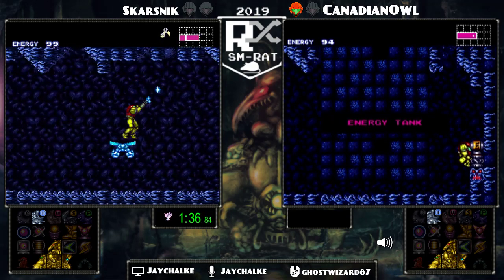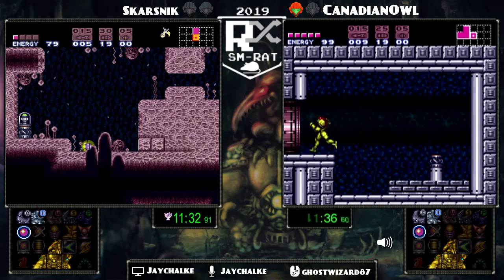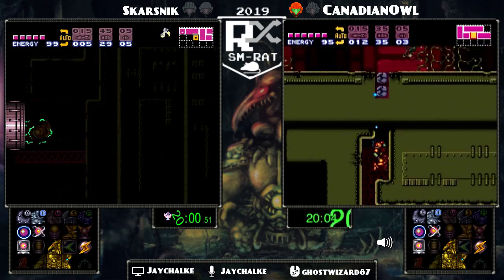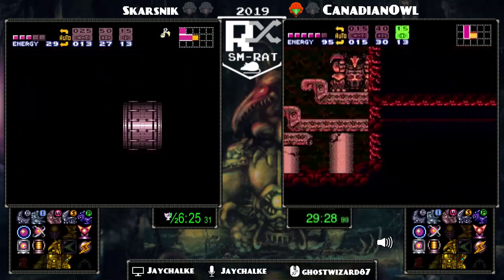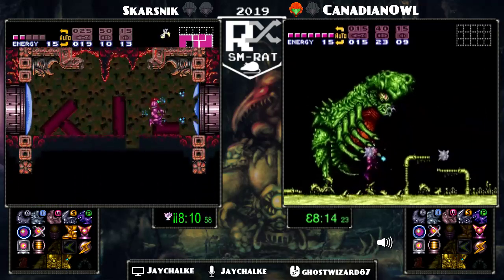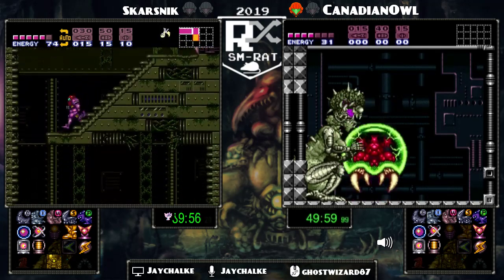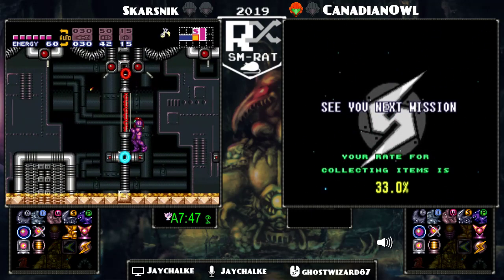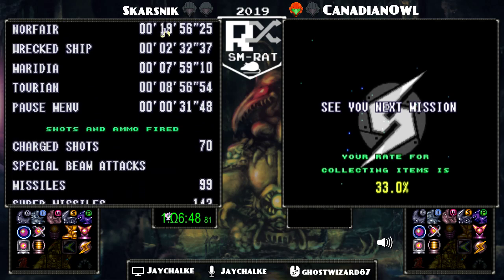SMRAT - Skarsnik vs CanadianOwl - Match 2!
This race was featured on SpeedRunnersArena. You can find more information about SRA by joining our Discord.